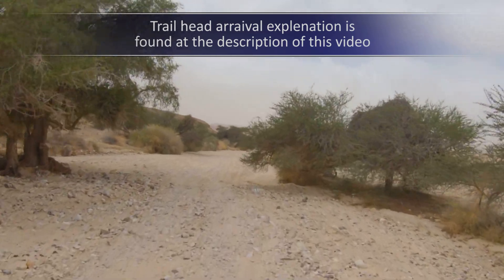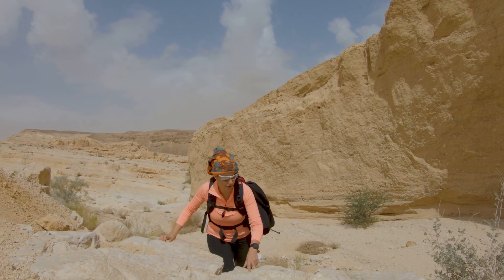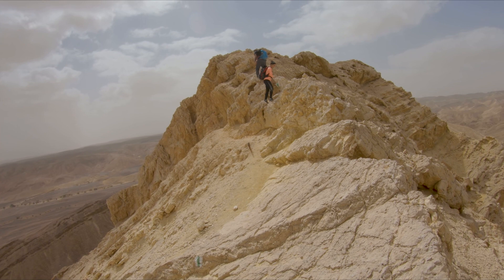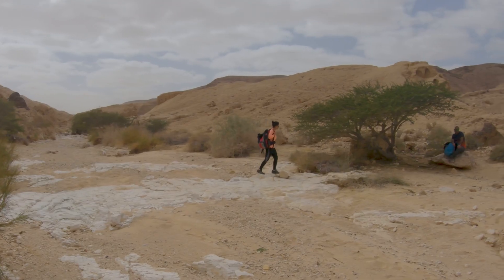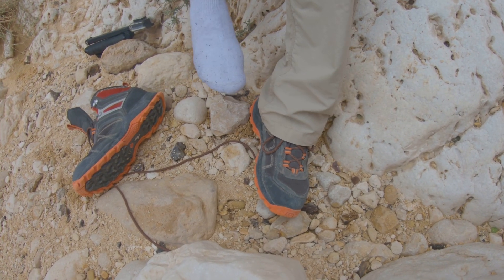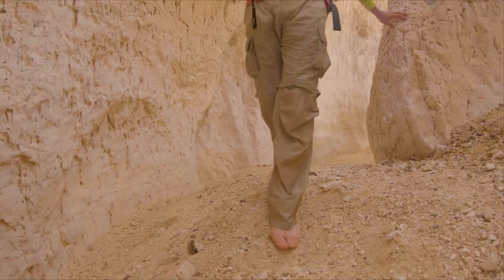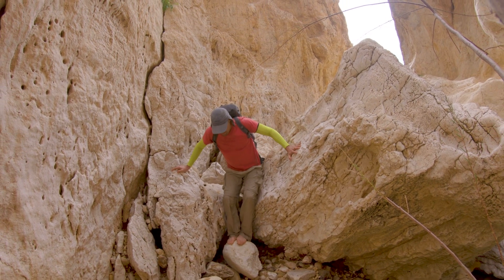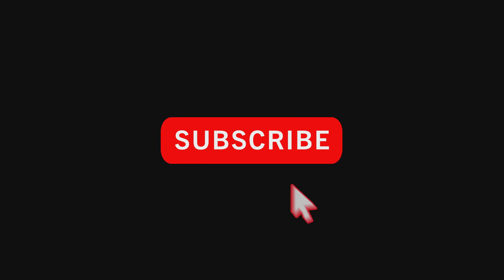Walking on the edge - Masor Mt. Hiking - הר מסור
Ever wanted to walk on the edge of a jagged mountain with falloffs on each side, Ever wanted to scramble through a narrow gorge, with cisterns full with water?
If your answer is yes to each of the above than this hike is for you.

"Masor" translated to English is Saw, the mountain was given this name for is saw like jugged shape, and we will be scrambling though it's sharp teeth

The hike is located in the south of Israel, near the village of Hatseva, be warned that getting to the trail head require breaking off the highway and driving in a crappy dirt road for about 30 min.

Note that access to this trail is allowed only on weekends and not during the week

The following google maps link will bring you to the point where you should break off to the dirt road on the right:
( follow the green trail to the direction of the Masor Wadi )

The hike is circular, and is around 3 Km in length, and, at winter time, req walking in water, make sure to have proper shoes with you.

Avoid this hike in the summer when the desertish temperatures are high, part of the hike is in a narrow gorge, make sure to check the weather forecast for rain and flash flood warnings in the area.
Also make sure to bring sufficient amount of water, at-least 3 litters per-person.

Please note, the creator of this video is not a professional guide, this video should not come as a replacement for a trail map of the region and the ability to read it, it is recommended to have a professional guide to take you around, hiking in this trail is on your responsibility alone.